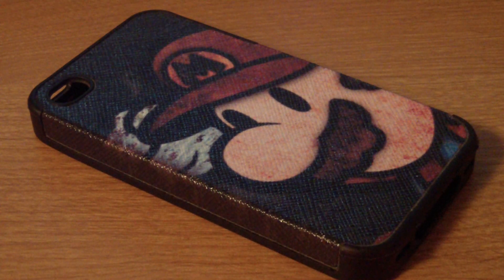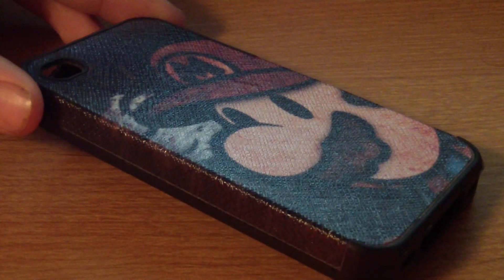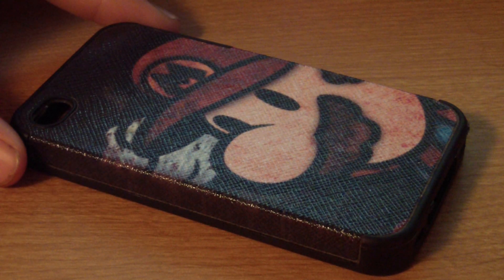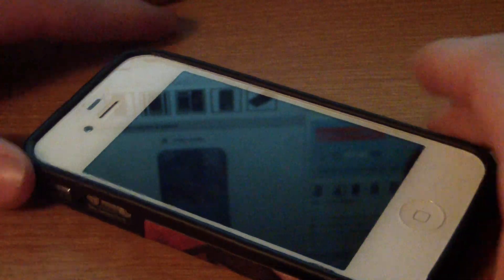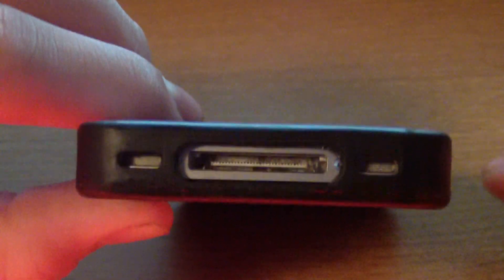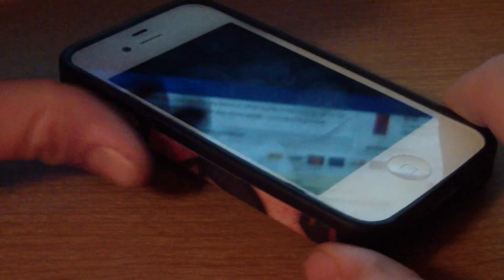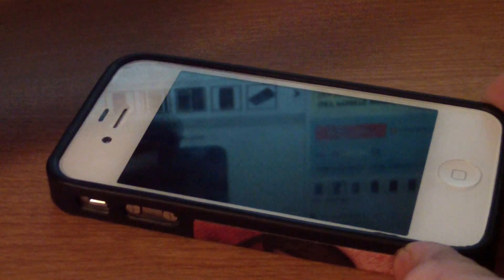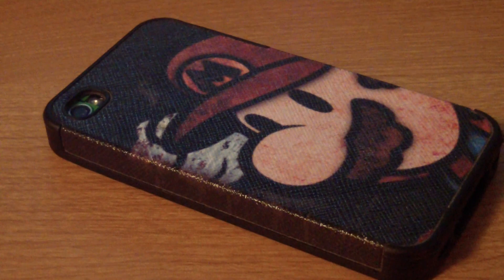Best iPhone 4S Case!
This case has been my favorite case for weeks and I assume weeks to come! For such a low price and such high quality!